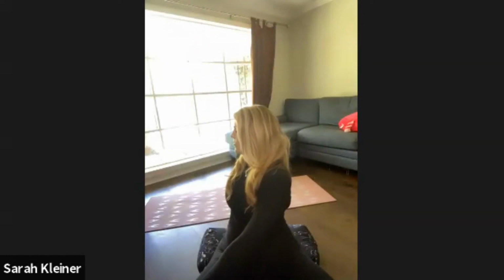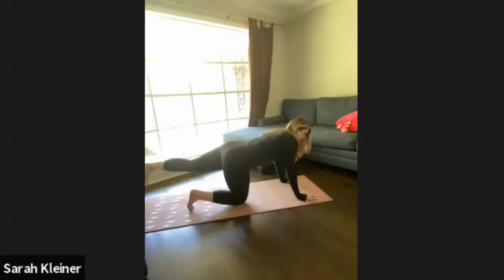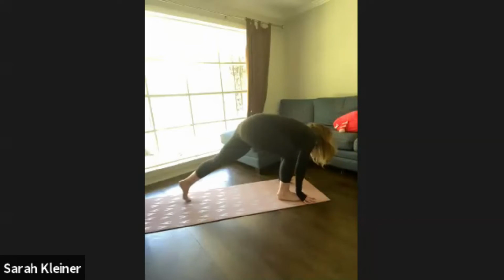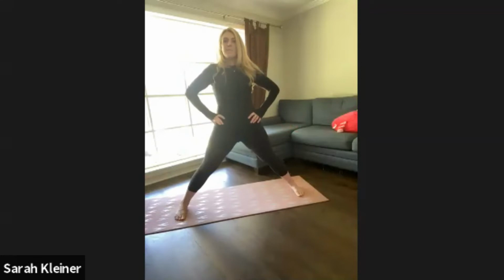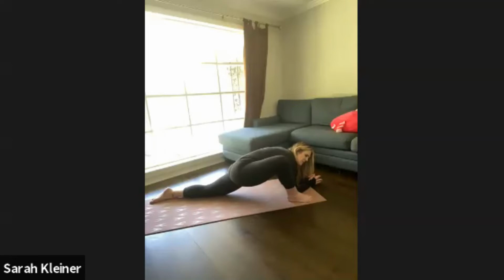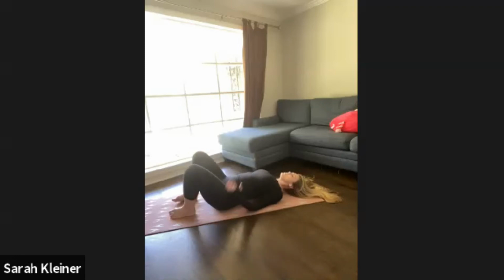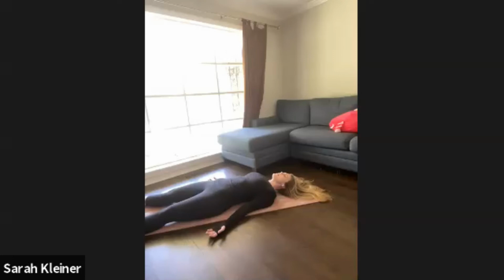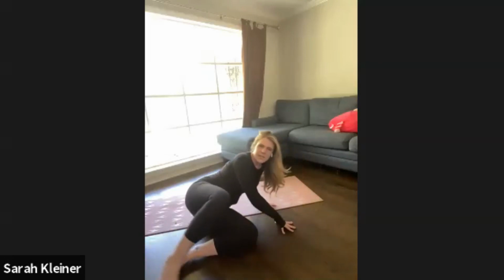Gentle Yoga for stress relief!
45 minutes of gentle yoga & a 10 minute guided meditation!